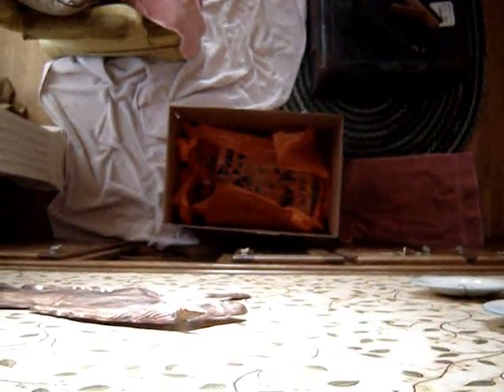Paintball Brittleness Testing